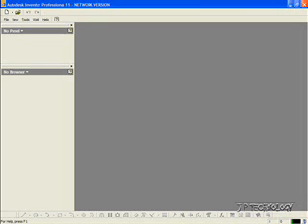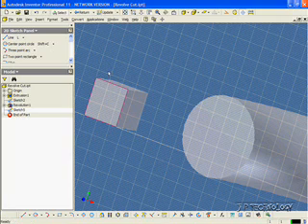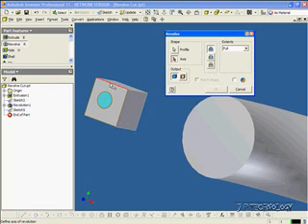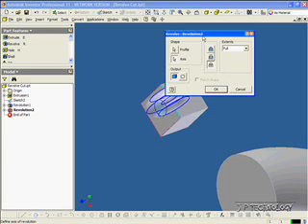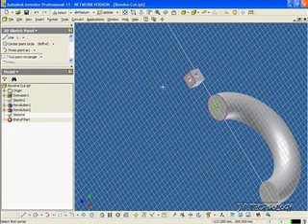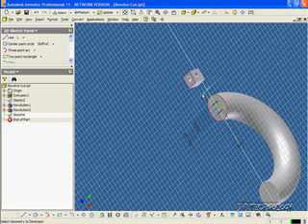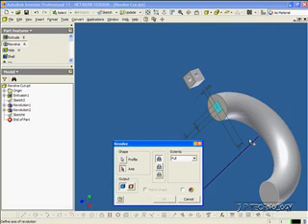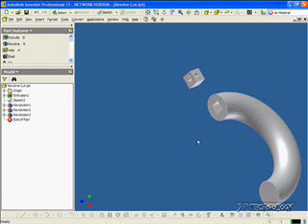Autodesk Inventor 11 tutorial #8 "Revolve Cut"